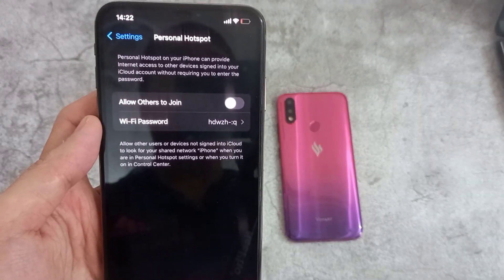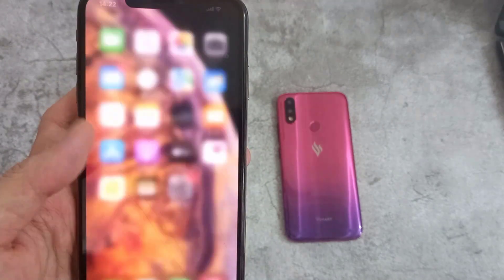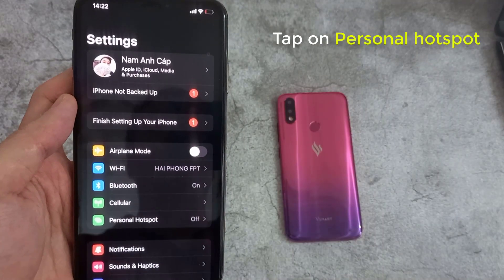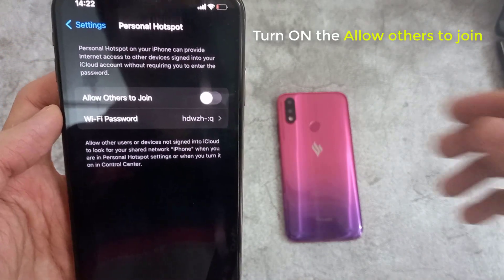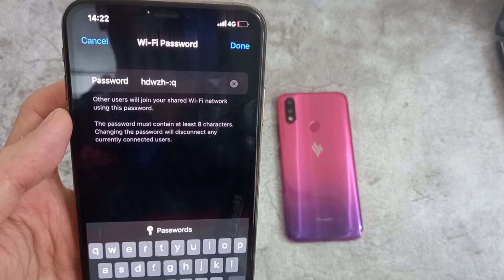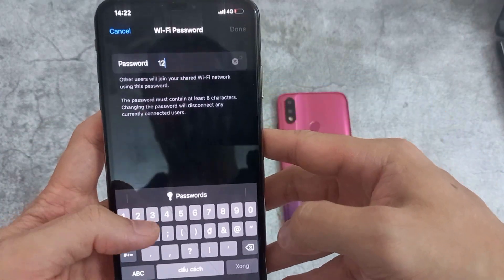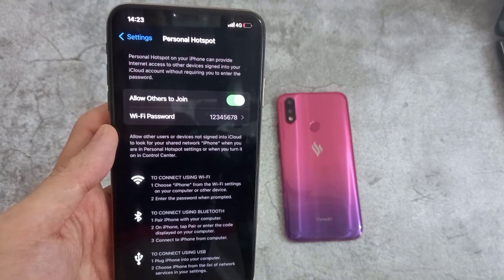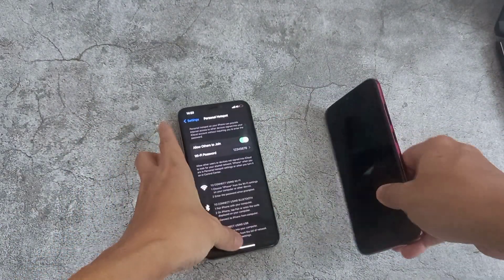iPhone XS Max: How to Create a Wifi Hotspot And Share an Internet Connection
Learn how you can create a wifi hotspot and share an internet connection on iPhone Xs max.

Create a Wifi Hotspot And Share an Internet Connection,Create a Wifi Hotspot And Share an Internet Connection on iPhone Xs max,iphone,iPhone Xs max wifi hotspot